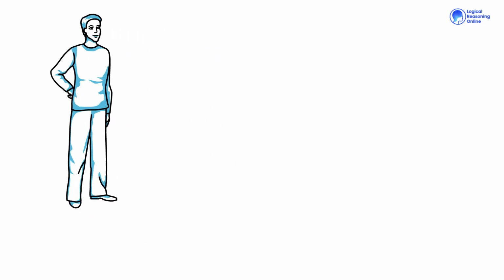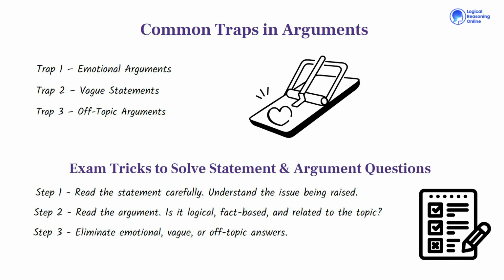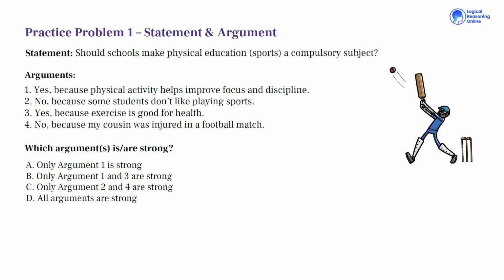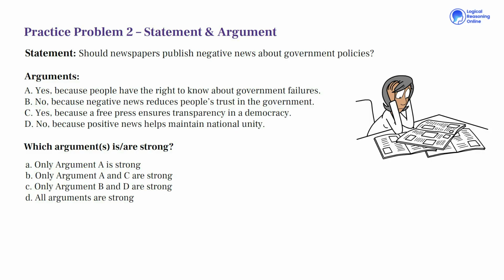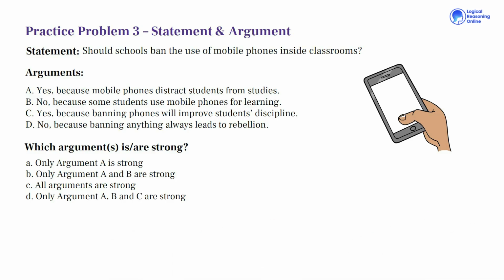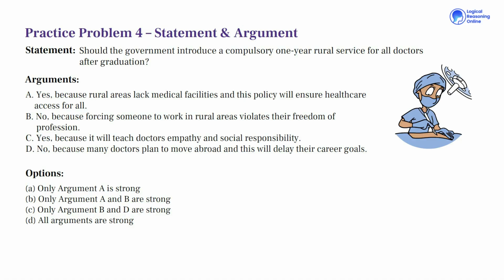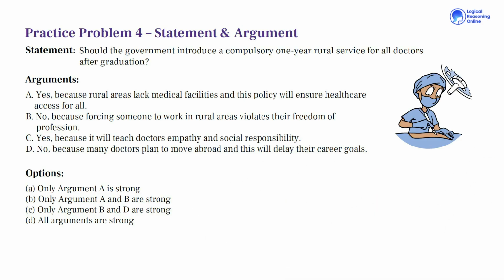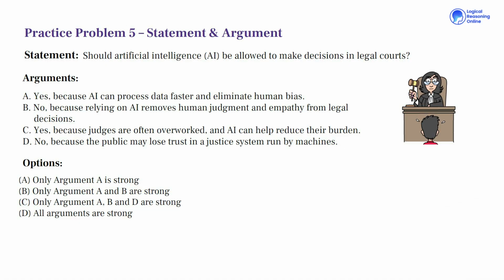Statement and Argument Reasoning | Concepts, Tricks & Practice Questions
TOPIC 2.1: STATEMENT AND ARGUMENT (VERBAL REASONING)

ABOUT THIS VIDEO:
Welcome to Lesson 2.1! In this animated lecture, we tackle Statement and Argument—one of the most confusing topics in Critical Reasoning.

The biggest mistake students make is using their "personal opinion" to judge an argument. In this video, I teach you the Golden Rules to objectively identify whether an argument is STRONG (Logically solid) or WEAK (Ambiguous or Superfluous).

We use clear 2D animations to visualize these rules, followed by real exam-level practice problems.

WHAT YOU WILL LEARN:
⦁ Concept: What exactly is a "Statement" and an "Argument"?
⦁ Strong vs. Weak: The specific rules to differentiate them.
⦁ Common Traps: How to spot "Superfluous" and "Ambiguous" arguments. Exam Tricks: Keywords that often signal a weak argument (e.g., "Only," "Best").
⦁ Practice Problems: Solved examples with step-by-step logic.

TIMESTAMPS:
0:00 - Introduction to Statement & Argument
1:45 - Definition: Strong vs. Weak Arguments
3:30 - The "Forcefulness" Trap (Keywords to avoid)
5:15 - The "Comparison" Trap
6:50 - Golden Rules for Strong Arguments (Established Facts)
8:20 - Animated Practice Question 1 (Easy)
10:15 - Animated Practice Question 2 (Moderate)
12:00 - Animated Practice Question 3 (Hard/Exam Level)
14:00 - Summary & Next Steps